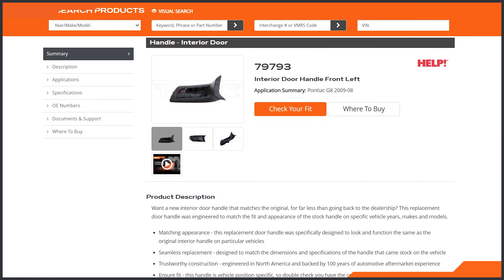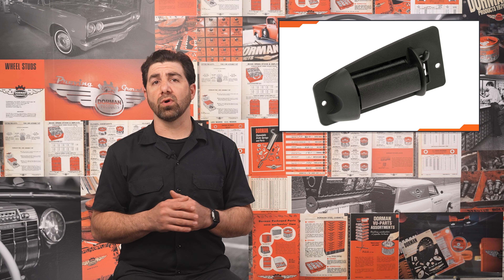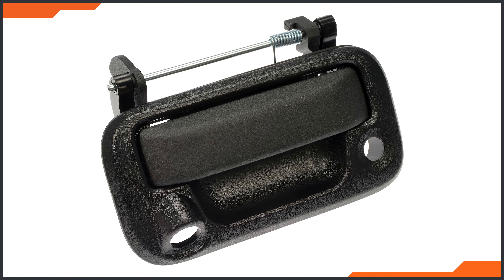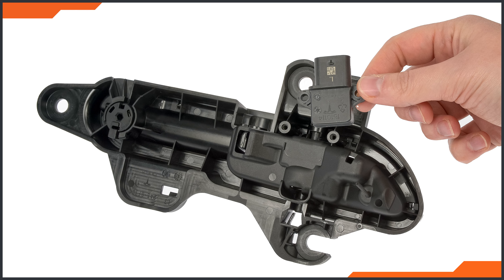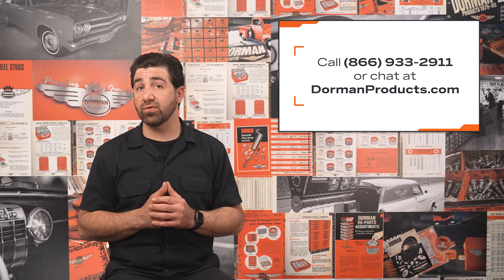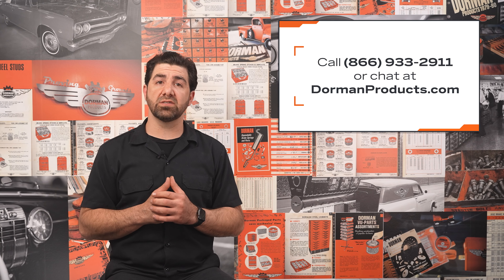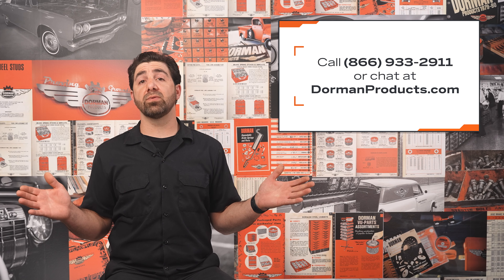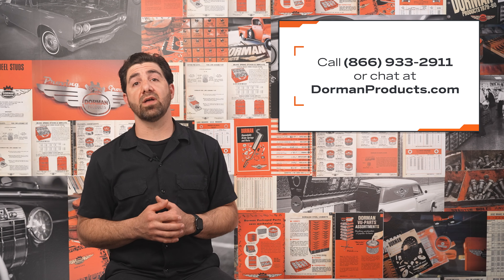Automotive Door Handles | Counterperson Training from Dorman Training Center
This video is designed to help auto parts sales representatives better understand automotive door handles and their related components so they can better solve their customers' problems.

Never miss a new solution. Sign up for our new product announcements and other email newsletters